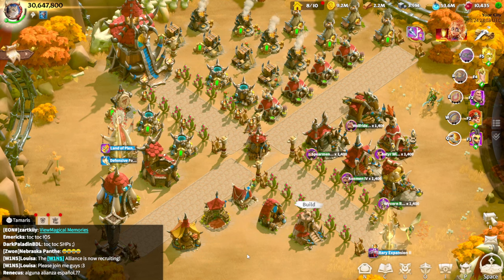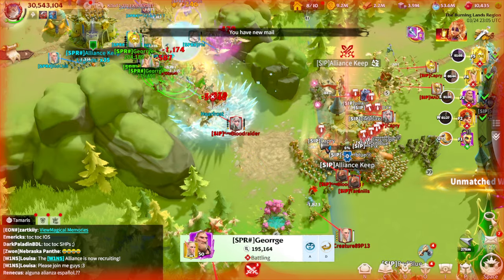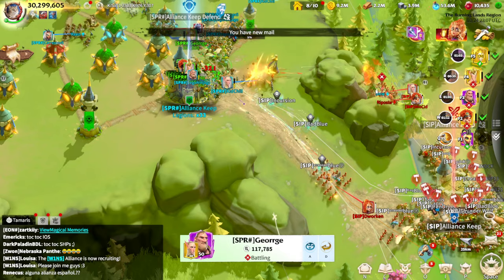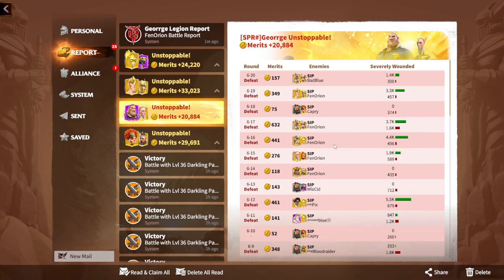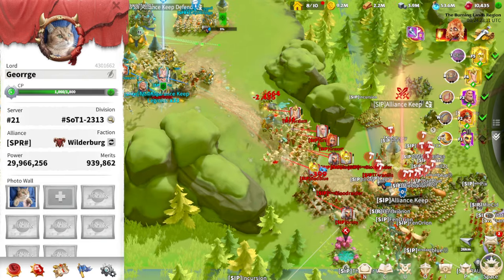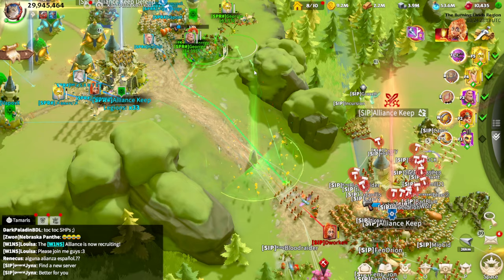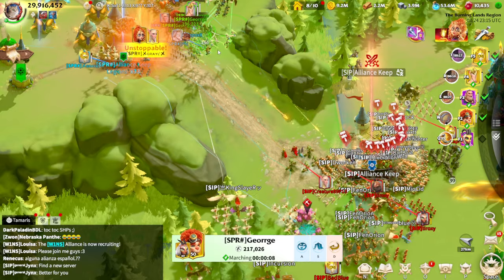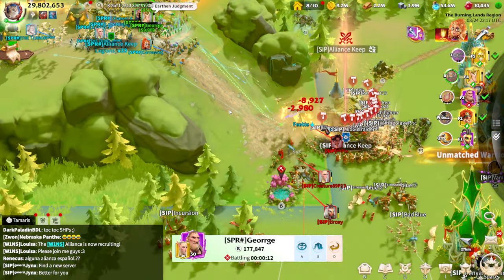How To Get Merits Combat Gameplay Call Of Dragons (F2P Long Range Warfare In Action)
Welcome to the battlegrounds of Call of Dragons! In this intense combat gameplay video, we dive deep into the heart of the action, showcasing the strategies and tactics needed to thrive in this epic free-to-play game. Whether you're a seasoned veteran or a fresh recruit, this video is packed with invaluable tips and tricks to elevate your gameplay experience.

Join us as we explore the dynamic world of Call of Dragons, where every decision counts and every battle could turn the tide of war. From mastering long-range warfare to unleashing devastating attacks, we cover it all in this exhilarating gameplay footage.

Key topics covered in this video:

Call of Dragons beginner guide
Long-range warfare tactics
Essential tips and strategies for success
Review of the latest updates and changes
Insightful analysis of the best heroes and PvP encounters
Exclusive codes and secrets for seasoned players and newcomers alike
Don't miss out on the excitement! Whether you're seeking victory on the battlefield or aiming to sharpen your skills, this video has everything you need to dominate in Call of Dragons Season 2 and beyond.

0:00 Intro
0:49 Combat Gameplay N1
5:50 Reports For N1 Fight
9:30 Combat Gameplay N2
16:37 Report N2
17:55 Summary